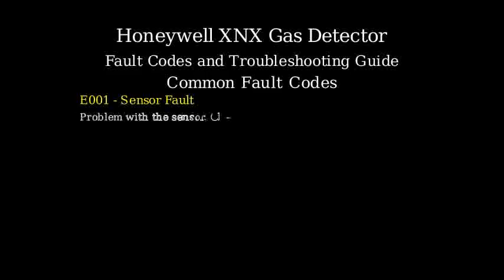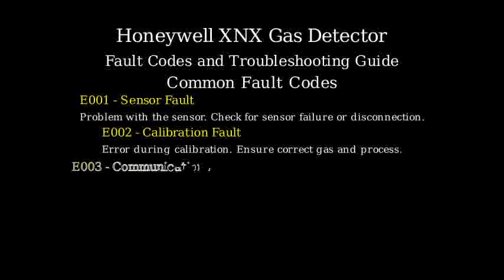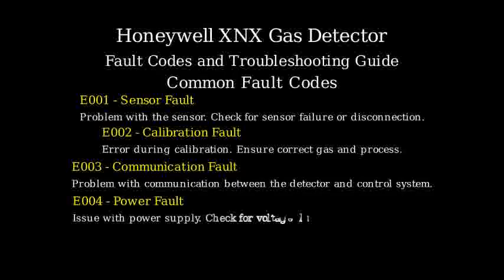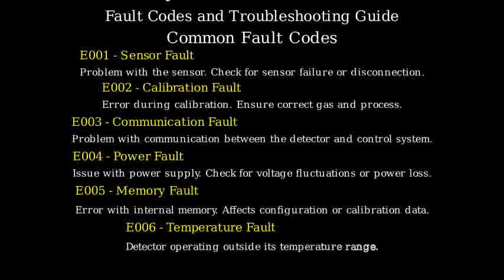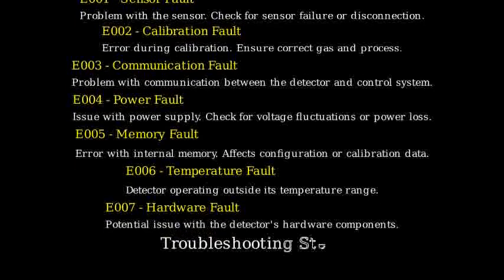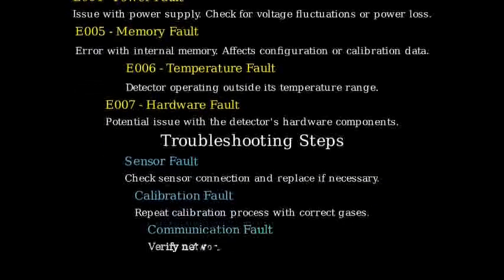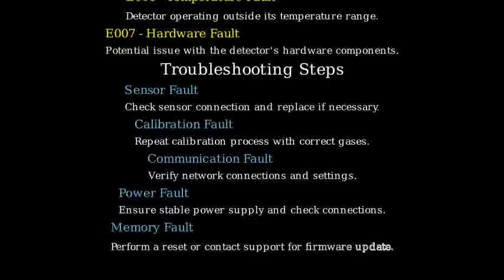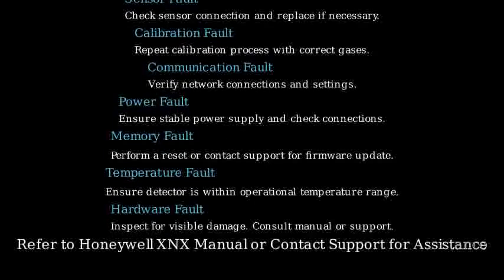Honeywell xnx fault codes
The Honeywell XNX gas detector is equipped with a diagnostic system that uses fault codes to indicate issues with the device. These fault codes help in troubleshooting and maintaining the detector. Below are some common fault codes and their general meanings:

1. **E001 - Sensor Fault**: Indicates a problem with the sensor. This could be due to sensor failure, disconnection, or a malfunction.

2. **E002 - Calibration Fault**: This fault appears when there is an error during calibration. It could be due to incorrect calibration gas or an incomplete calibration process.

3. **E003 - Communication Fault**: Suggests a problem with the communication between the detector and the control system or network.

4. **E004 - Power Fault**: Indicates an issue with the power supply to the detector. This could be due to voltage fluctuations or power loss.

5. **E005 - Memory Fault**: Points to an error with the internal memory. This might affect the storage of configuration or calibration data.

6. **E006 - Temperature Fault**: Indicates that the detector is operating outside its specified temperature range.

7. **E007 - Hardware Fault**: A general fault code indicating a potential issue with the detector's hardware components.

### Troubleshooting Steps:

- **Sensor Fault**: Check the sensor connection and replace the sensor if necessary.
- **Calibration Fault**: Repeat the calibration process with the correct gases.
- **Communication Fault**: Verify network connections and settings.
- **Power Fault**: Ensure stable power supply and check connections.
- **Memory Fault**: Perform a reset or contact support for a firmware update.
- **Temperature Fault**: Ensure the detector is within its operational temperature range.
- **Hardware Fault**: Inspect the device for any visible damage and consult the manual or support.

For detailed troubleshooting, refer to the Honeywell XNX user manual or contact Honeywell support for assistance.

xnx all fault codes,xnx fault code,honeywell xnx transmitter,honeywell,how to troubleshoot honeywell optima,how to replace sensors on honeywell series 3000,how to troubleshoot honeywell gas instrumentation,xnx,universals transmitter xnx,fire alarm control panel,multi-sensor detectors,intelligent smoke detectors,gas detection 301,gas detection equipment maintenance tips,carbon monoxide detectors,ionization smoke detector,wireless fire alarm system